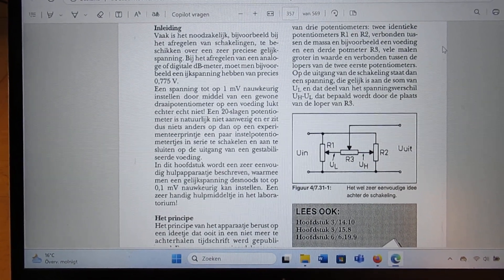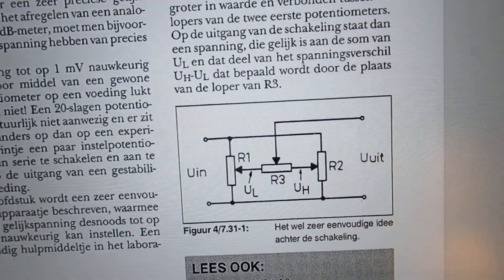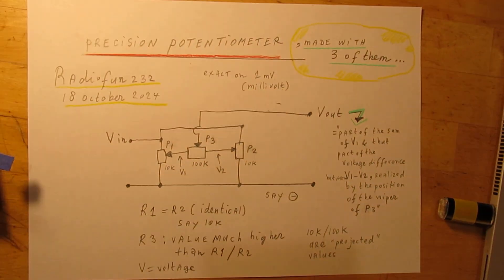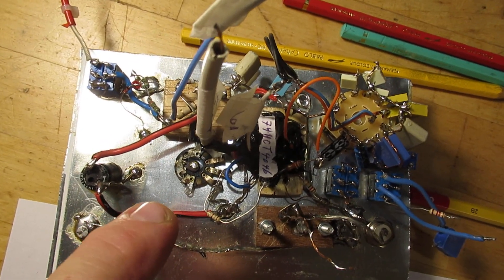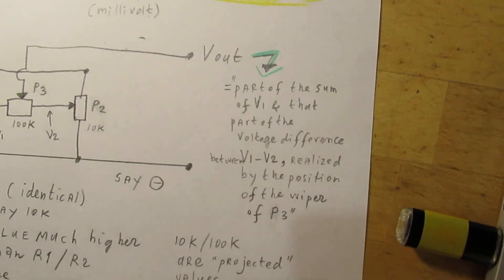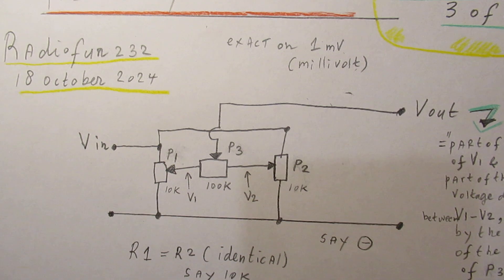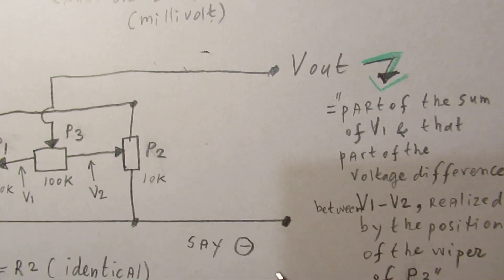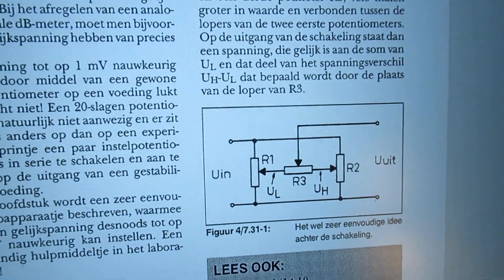Precision potentiometer (precise to 1 Millivolt). Schematic with 3 of them used, to do that job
Please read the description first. Circuit of a precision potentiometer (made with 3 potentiometers, more info in the video) that can align voltages in the order of 1 MilliVolt, as far as I know that is 1/1000 of a Volt. I rely on the schematic of the book.

It is made with 3 normal (“classical”) potentiometers, say with a 1% to 5 % tolerance; they are everywhere available on the www & shops that sell electronic components.

Please note: the values that I show in the schematic are “projected” values by me, they seem (to me) a good first idea to do experiments and see how you can integrate this precision potentiometer circuit into an electronic circuit. Test & change their values to your own needs.

I think it can work properly in DC amplifiers or laboratory circuits and, like I tell, in all cases where very tiny voltages have to be aligned in an analog way. So precision circuits.

Perhaps more to come on my YT Channel in the future, when I want to do more experiments with this setup (using that precision potentiometer in a squarewave oscillator, that must work up to 1 MC, showed in this video).

It is from the book (Dutch title) “Voorbeeldschakelingen meetapparatuur”, translation “example circuits of measuring equipment”. Originally in the German language, translated to Dutch, a book of the 1980’s.

Does it have to be a problem to align 3 potentiometers instead of 1?  No, when you make good scales and indications. Within a short time of experiments (using it in reality) you will get very handy, aligning to 1/1000 of a Volt.

I cannot immerse that link directly in the description of this video (or other video's that I want to upload to Google = YouTube) because of shadow banning of Google/Youtube.

They don't want that you go to my channel trailer. Because I am and was critical about the Covid jabs (2020-up to now 2024), the functioning of the EU and the ECB Bank, the endless support of the war in Ukraïne by the EU/UK/VS, and much more.

Search there, and avoid my circuits that are republished, re-arranged, re-edited on other websites, giving not probable re-wiring, etc. Some persons try to find gold via my circuits. I take distance from all these fake claims. I cannot help that these things happen. Upload 18 October 2024.

Talking about that square wave oscillator (showed now & here) with that Chip (the 74 HCT 4046) the setup with 3 potmeters worked quite good. It was able to precise regulate the frequency out (not ideal, it could be better, but anyway, no "jumps" in the frequency regulation any longer) with 2 potmeters of 5 K (P1 and P2) and 1  potmeter (P3) of  50 K. Situation 18 Oct. 2024. I want to do somewhat more elaboration, anyway, that setup worked OK.

That frequency fine tune potentiometer (consisting of 3 of them, like showed here) is now connected between pin 12 and earth/ground/minus to that 74HCT 4046 VCO Chip. Frequency fine tuning is possible now, via 3 potmeters. More info in the future, perhaps, when doing more experiments. Situation 19 Oct. 2024.